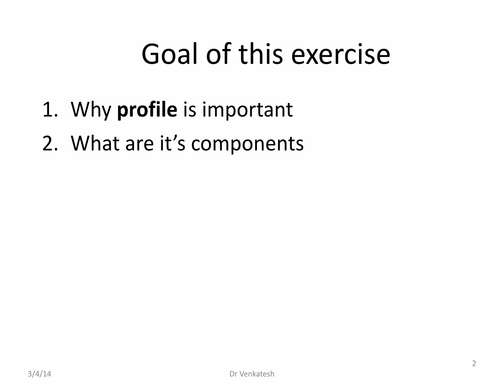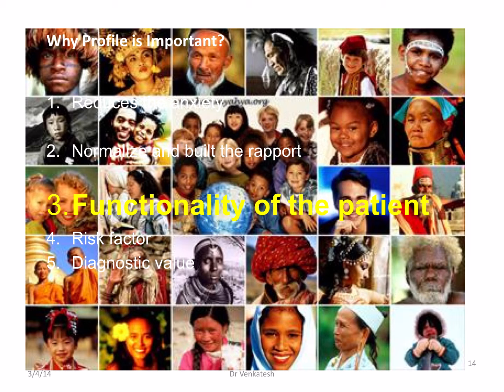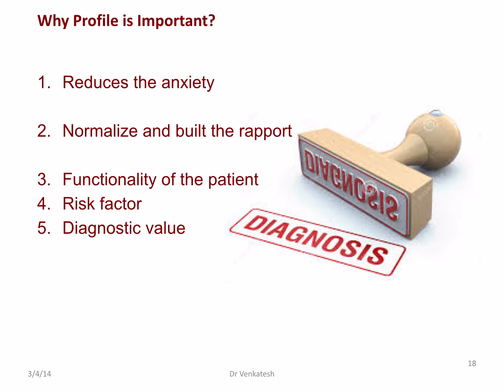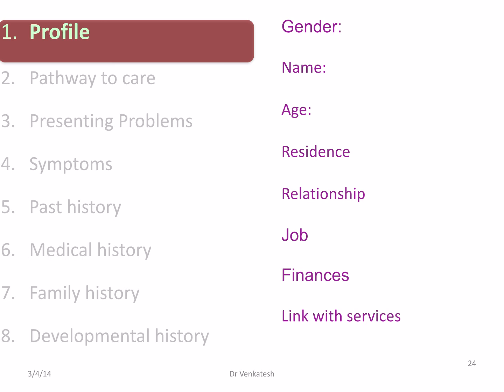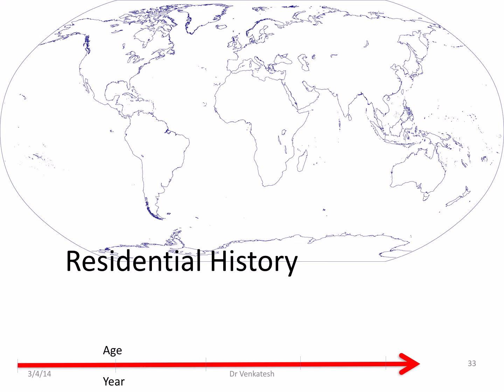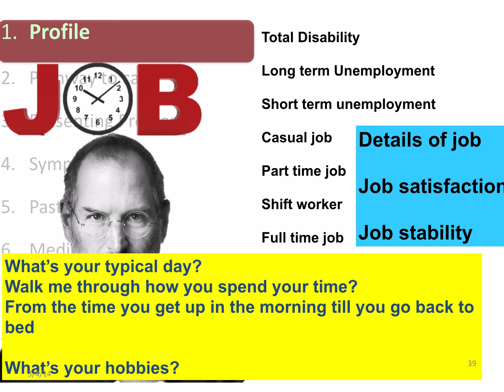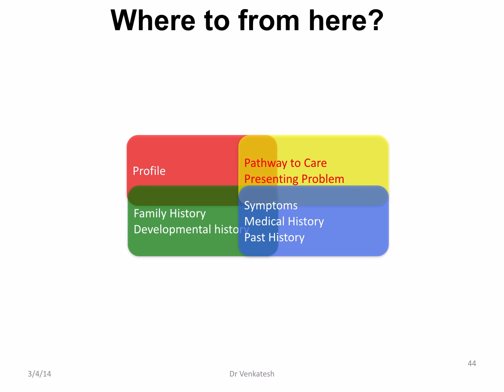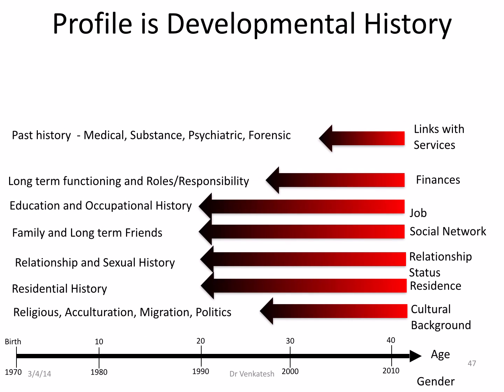2 Profile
How taking the detailed Socio Demographic profile of the person helps in building good psychiatric treatment plan